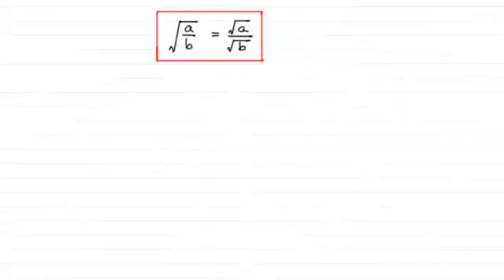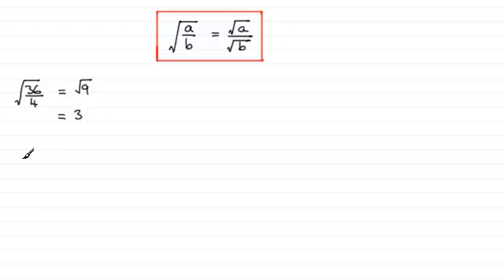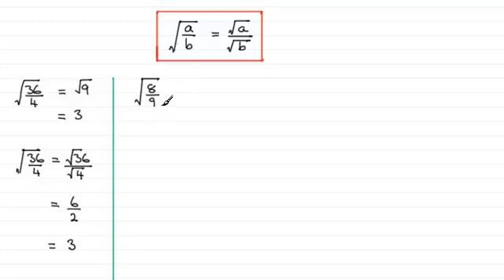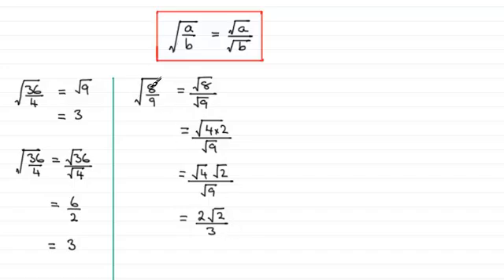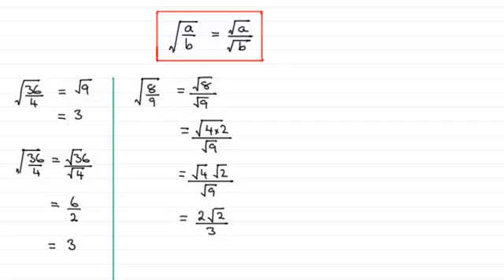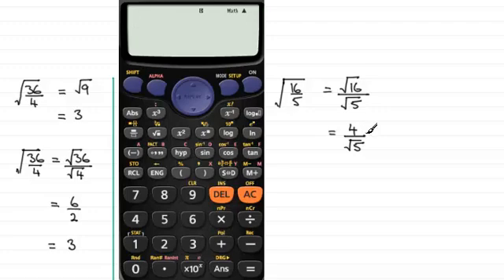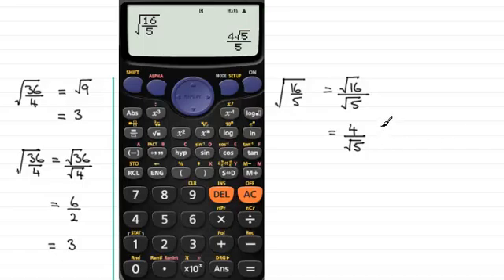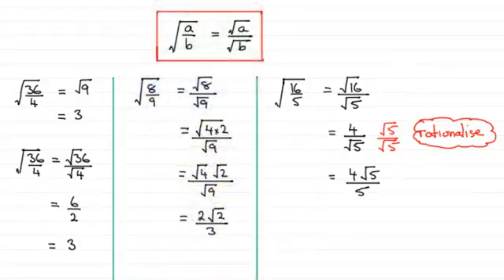Surds - Division : ExamSolutions Maths Revision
Revising the division of surds.

for the index, playlists and more maths videos on surds and other maths topics.